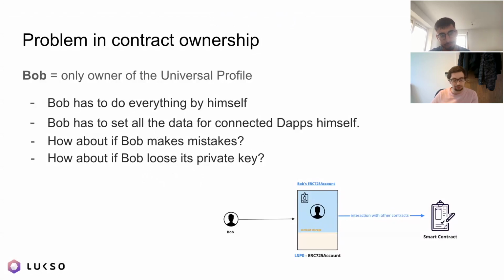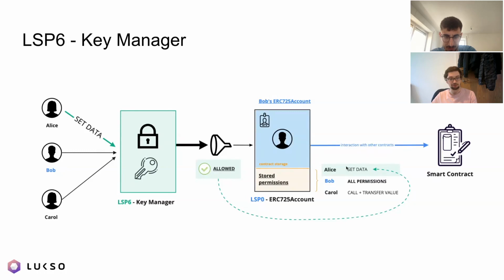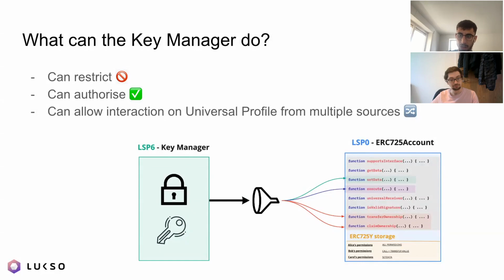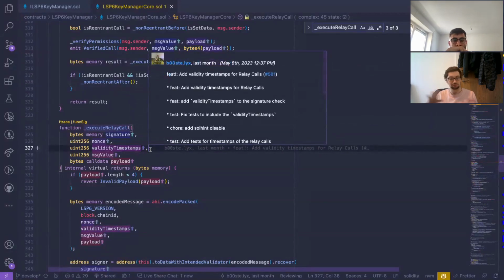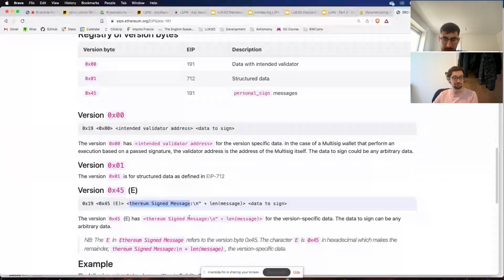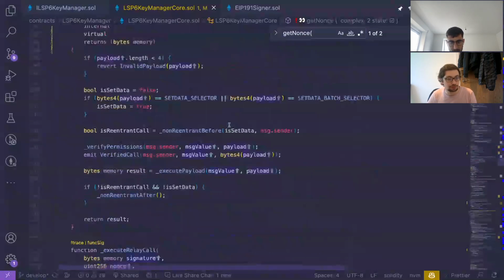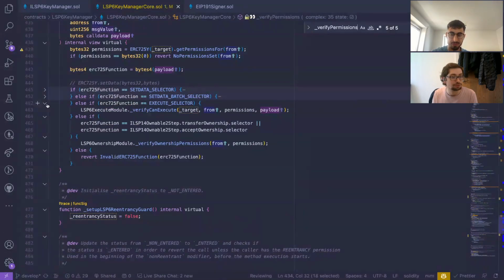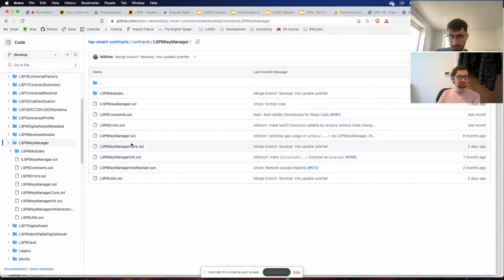Push & Pop #4 - Jean Cavallera - Lukso Key Manager